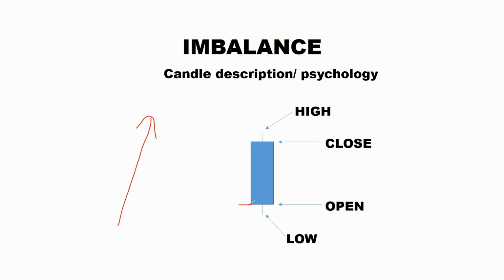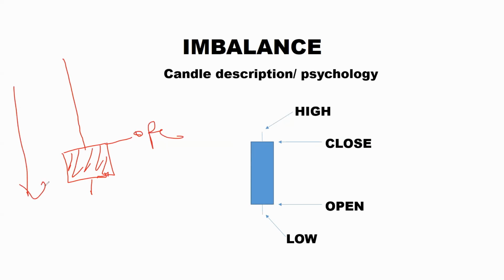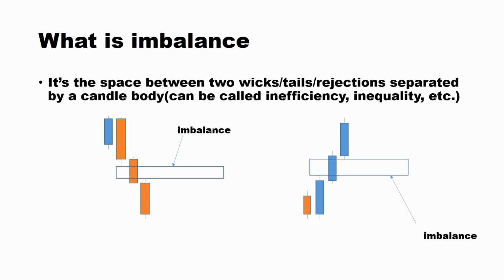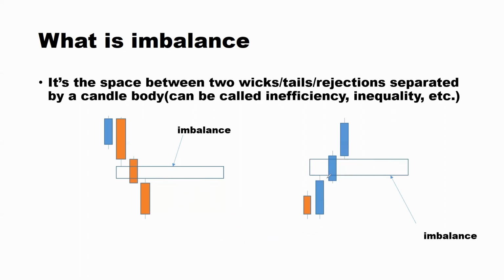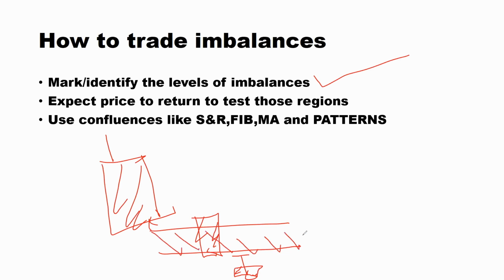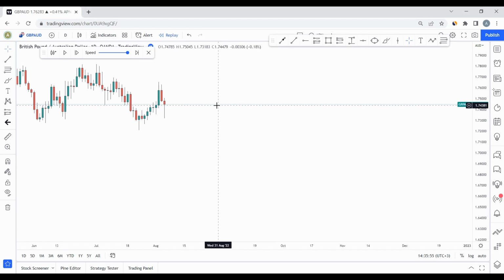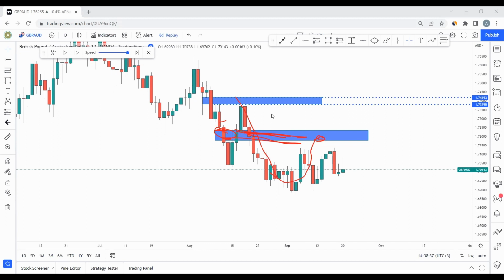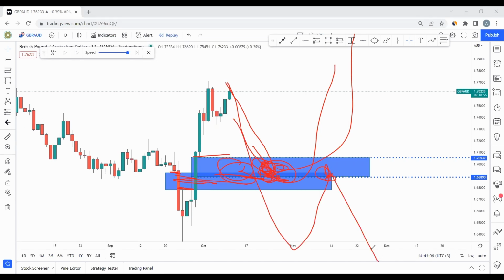IMBALANCE Trading Strategy - Forex Trading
IMBALANCE Trading Strategy is simply spaces that have not been filled in during price /market movement.
these spaces/levels are very easy to identify.
In this video we look at what is Imbalance is
what a balanced movement looks like
how to trade imbalances and use them to your advantage

It’s the space between two wicks/tails/rejections separated by a candle body(can be called inefficiency, inequality, etc.)
Term was developed by ICT shout out to him, though simply means untested areas or spaces not filled